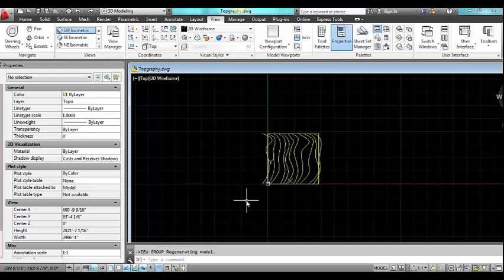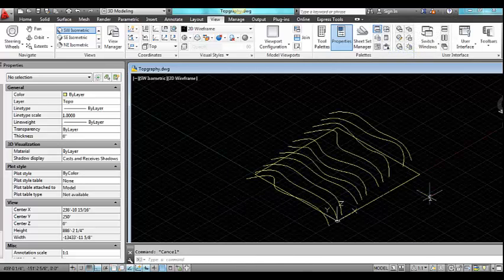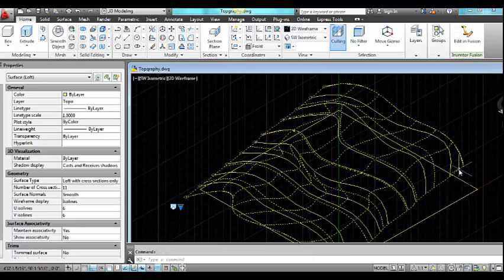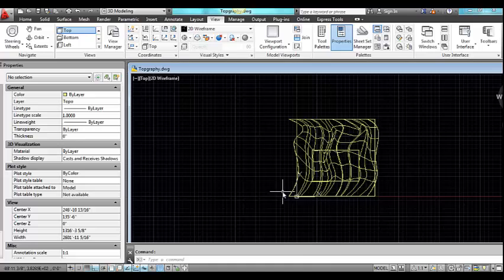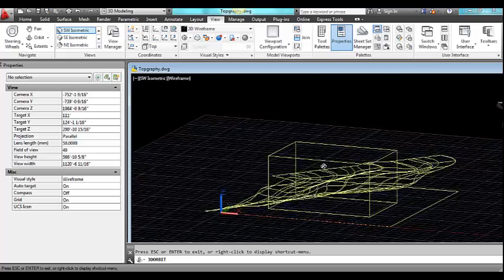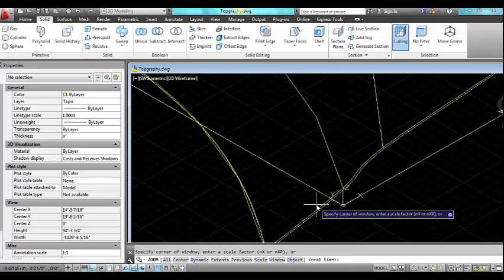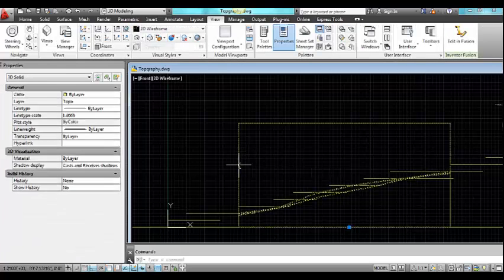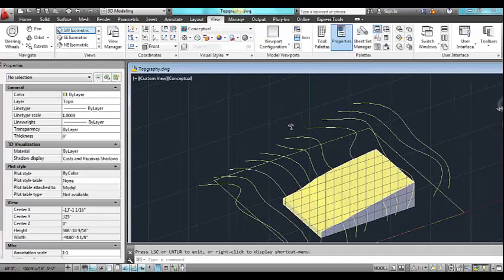Generating a Topographic Mass in AutoCAD - Part 2